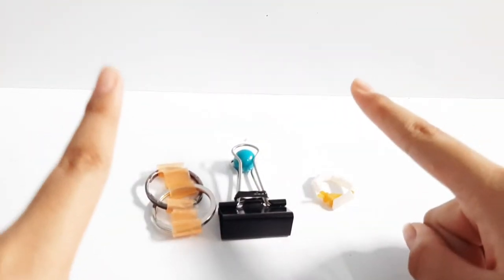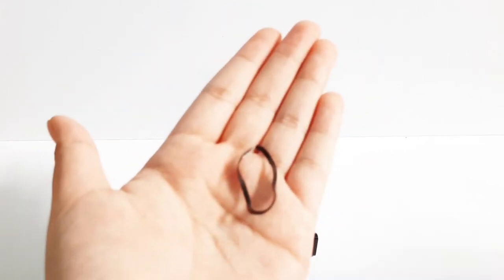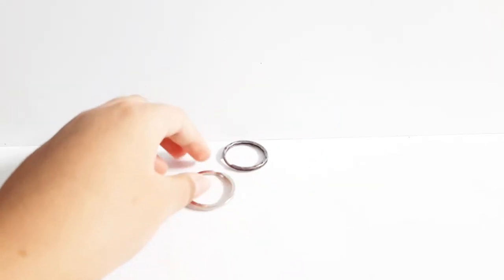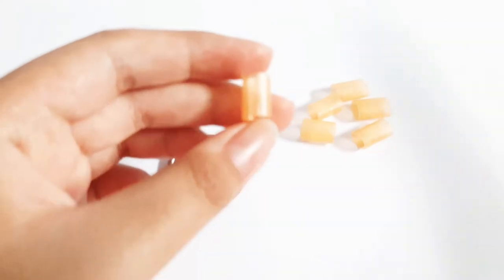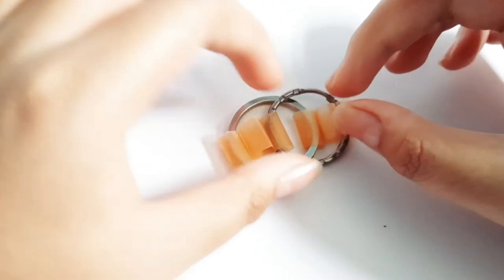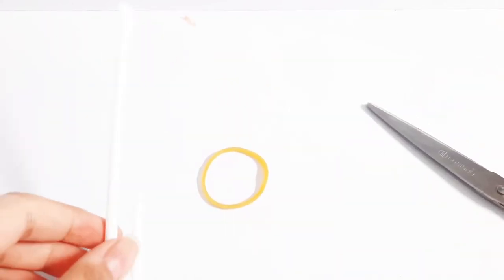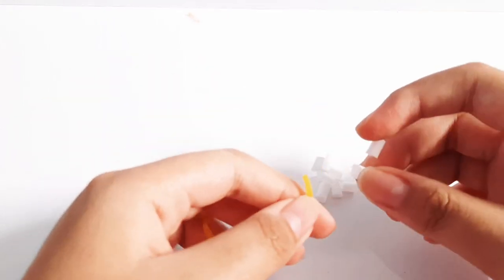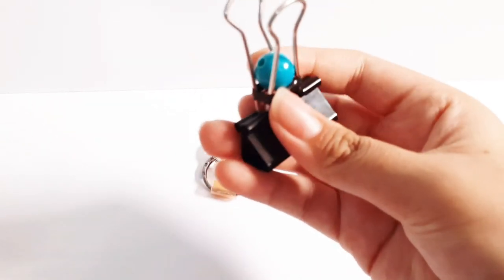「 How To Make Some Of My Favorite Fidgets」| bike chain, bead roller and more | Hedva World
Hi guys its Hedva here and todays video ill be showing you guys how to make some of my favorite fidgets, including a bike chain, bead roller and a finger ring. if you want to know how to make it, keep on watching♡
things youll need:

bead roller/push it:
- binder clip
- bead/marble
- rubber band

finger ring :
- rubber band
- scissors
- straws

bike chain:
- 2 key rings
- straws
- scissors
- tape
Enjoy the videos♡
bye guys... chu-chu-chu-chu the end